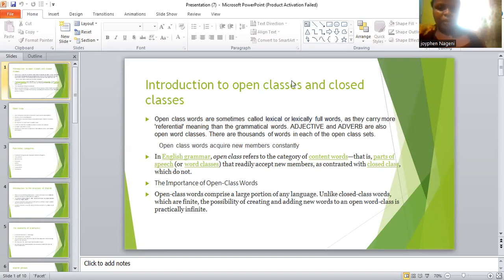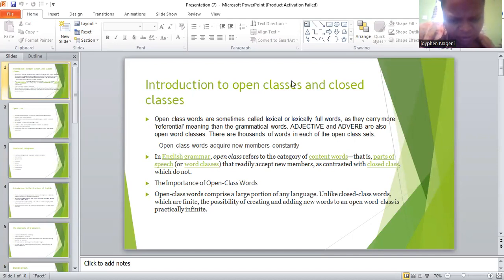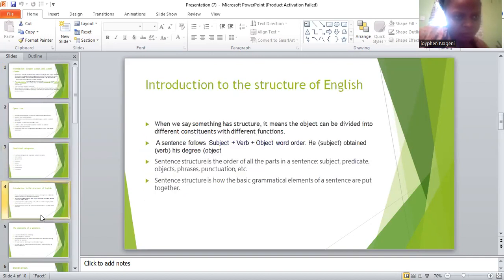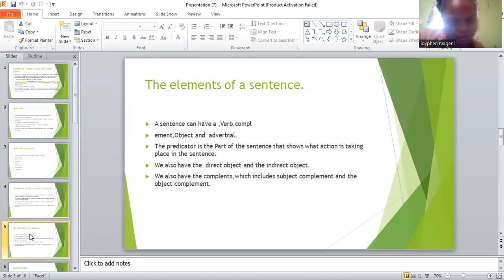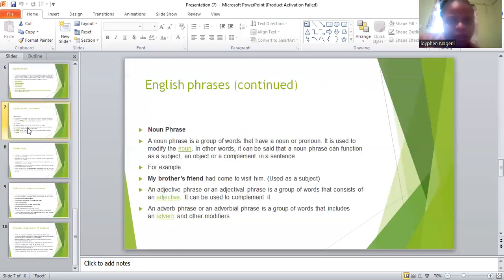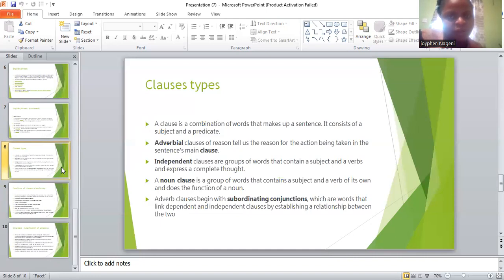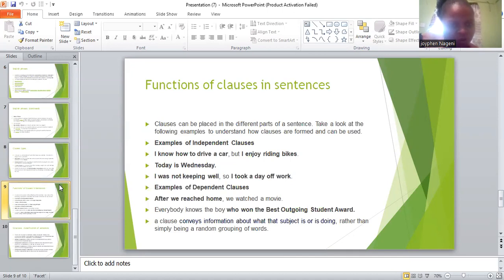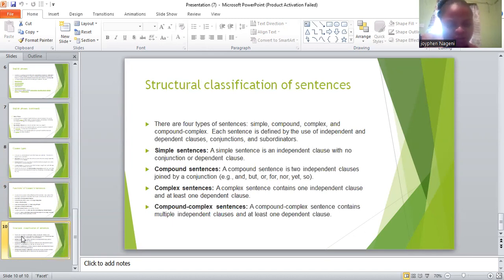November 23, 2023